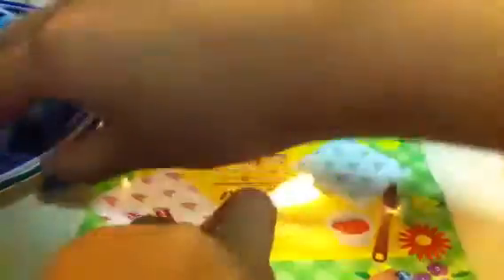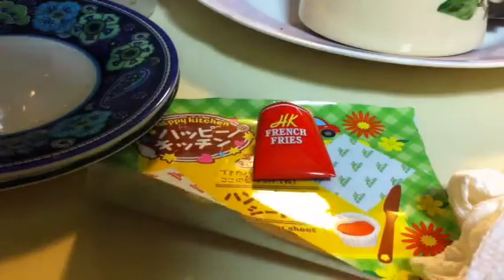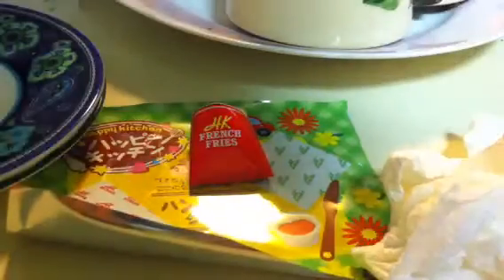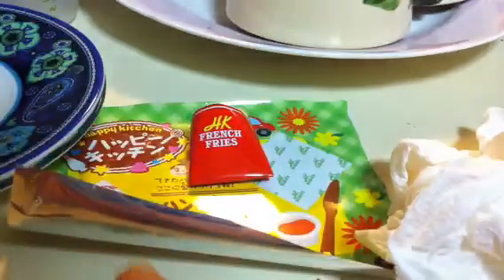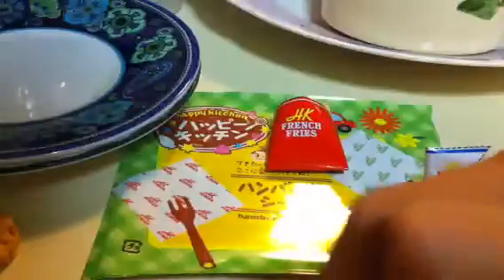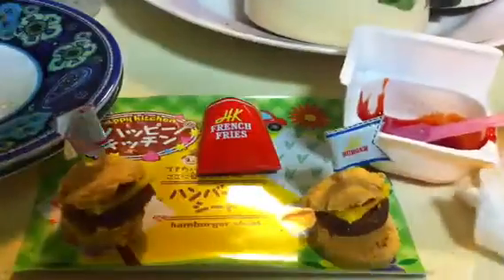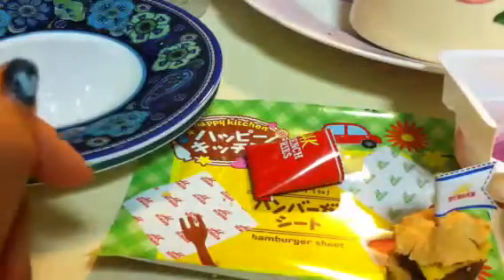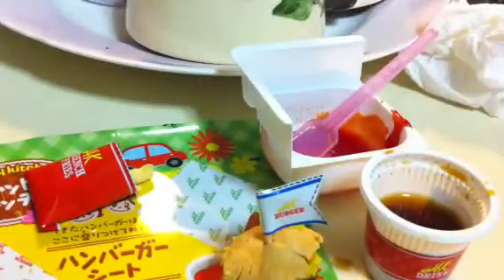Happy kitchen burger :D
It's was really good and fun to make :D please no mean comments